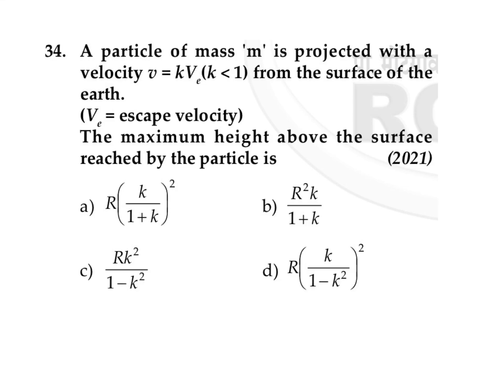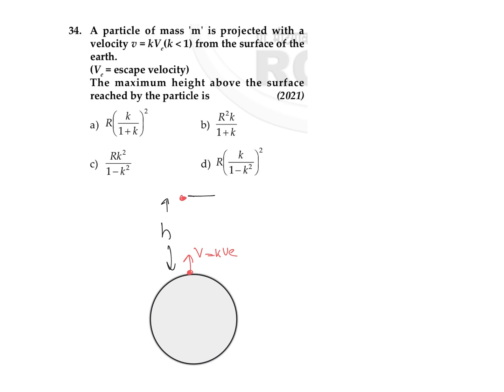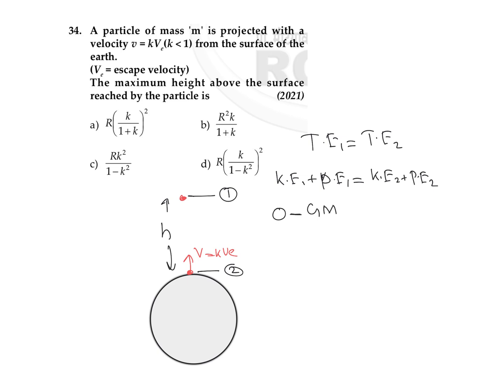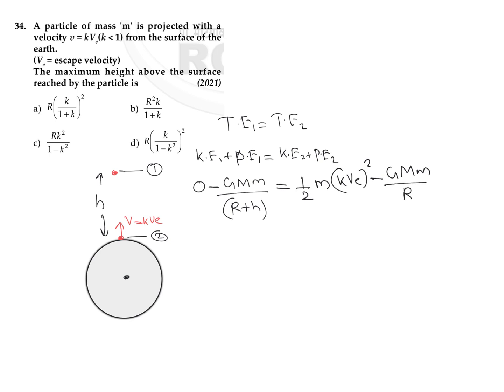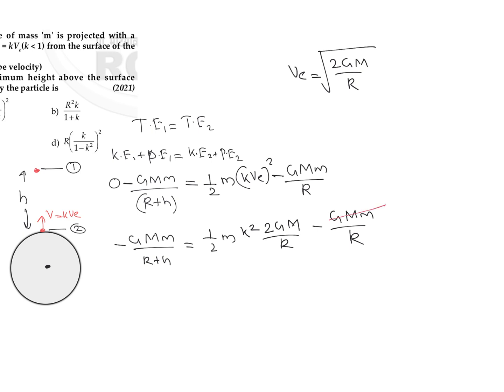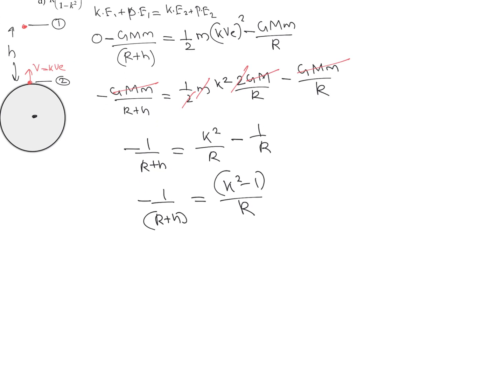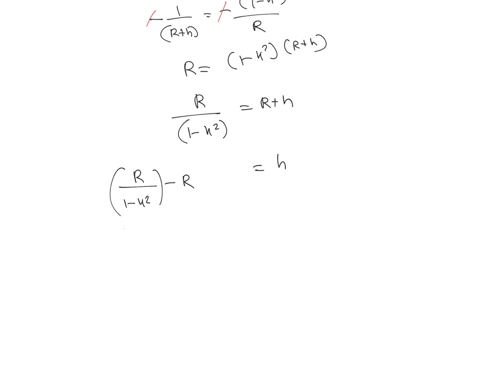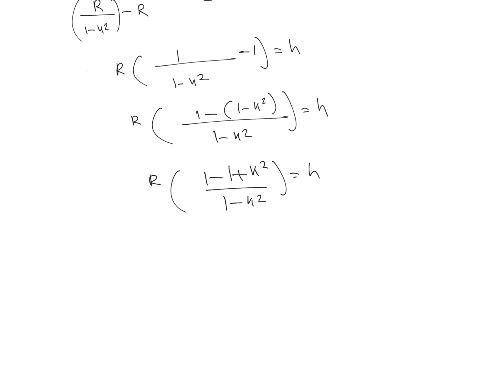RCC GRAVITATION PREVIOUS YEAR NEET Q-34